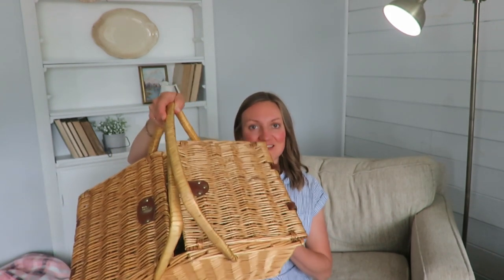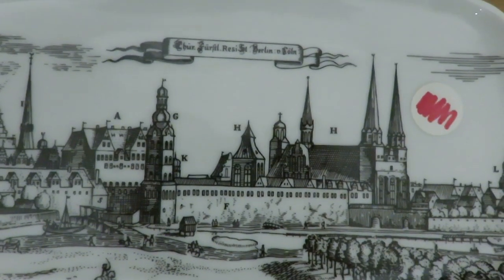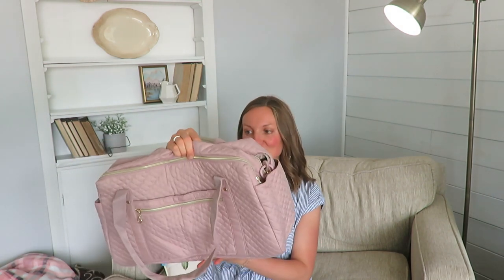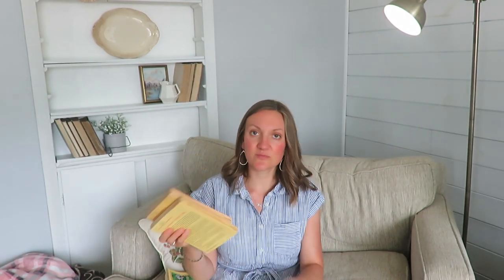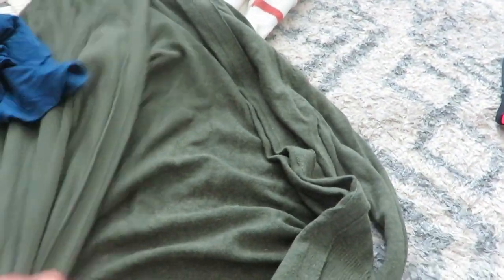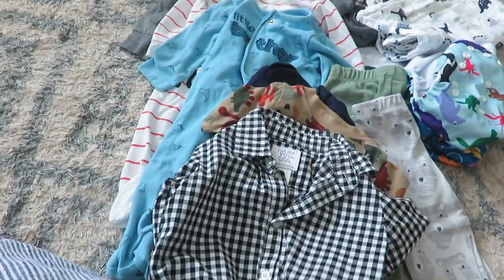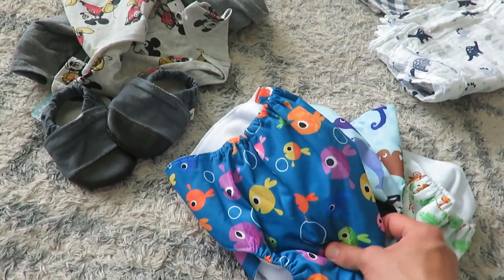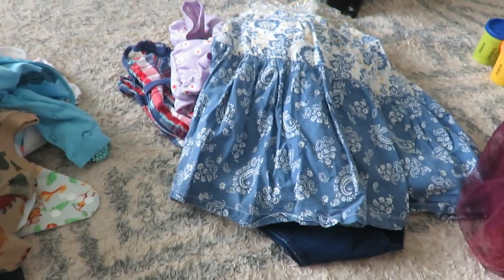Collective Rummage haul | City wide garage sales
secondhand vintage thrifted rummagesale Today I am sharing with you what I found at our local city wide rummages.

200 East Park Ave.